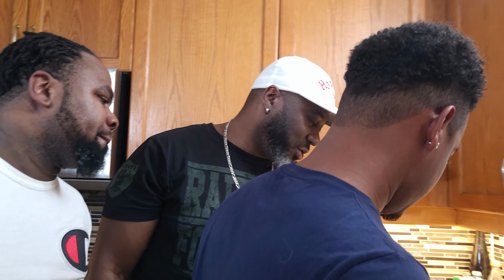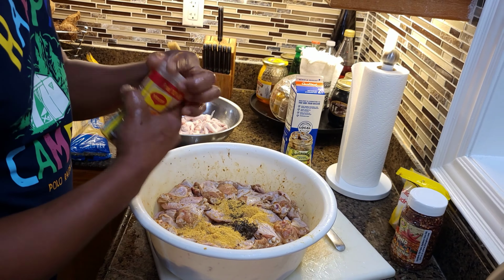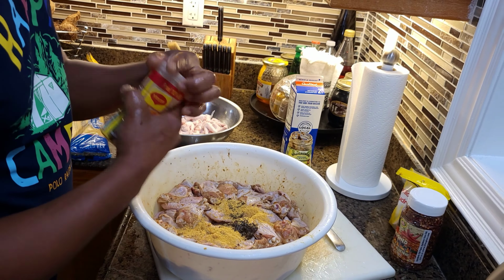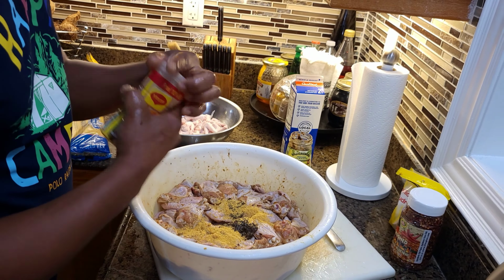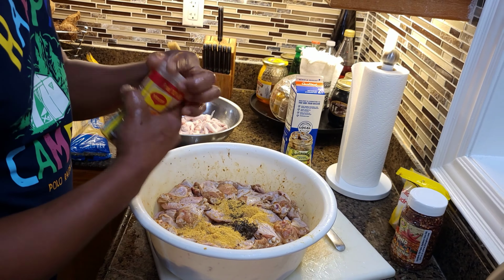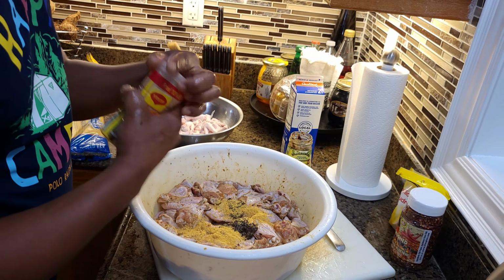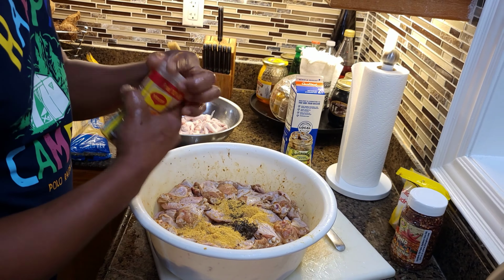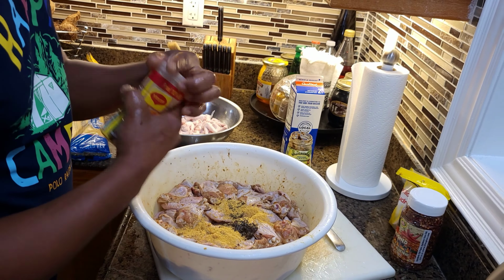🔥 Hot wings, spicy noodles,jerk chicken foot, and jerk pork jamaican style 🇯🇲